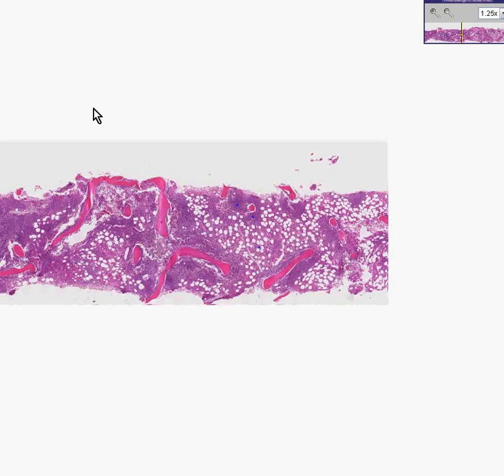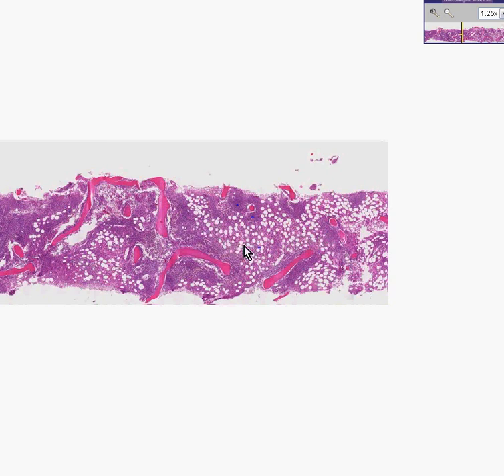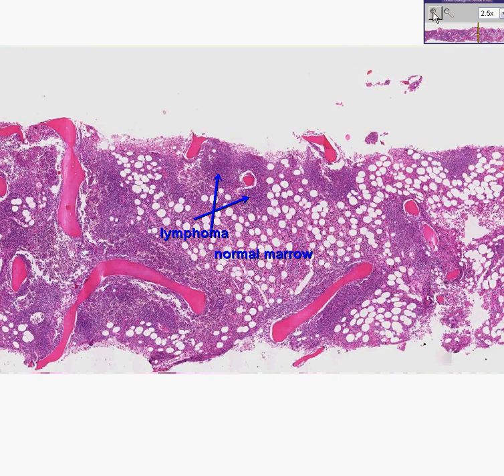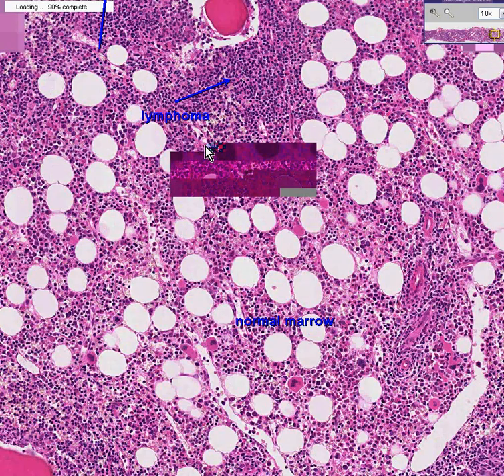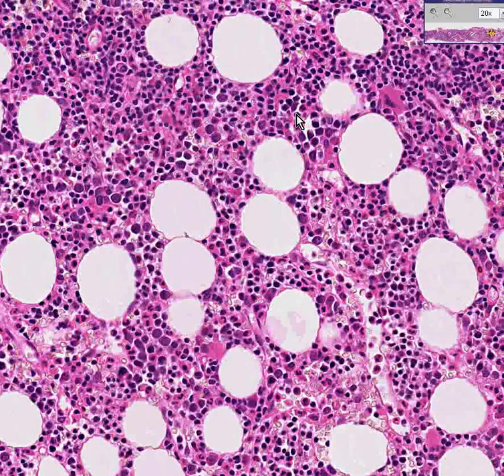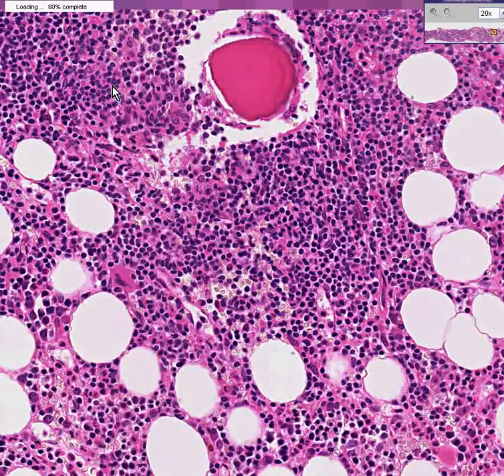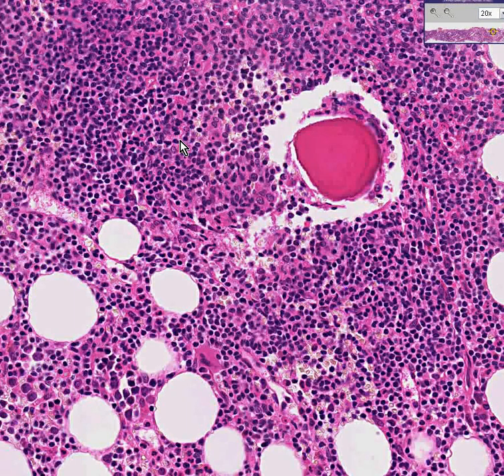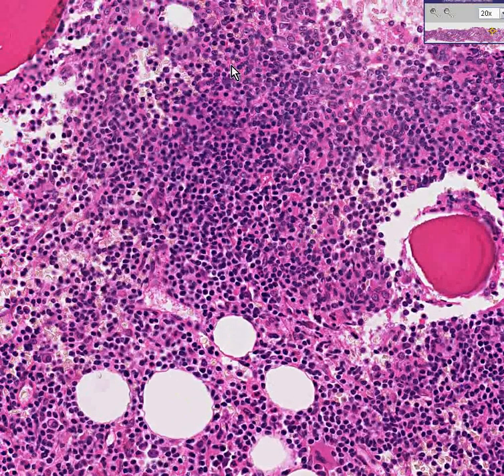Histopathology Bone marrow --Follicular lymphoma